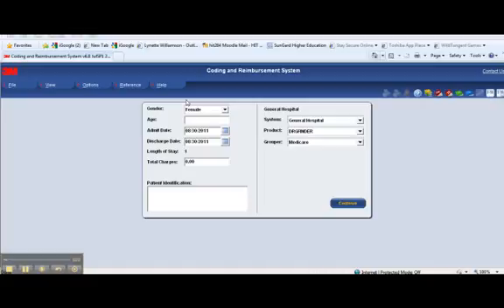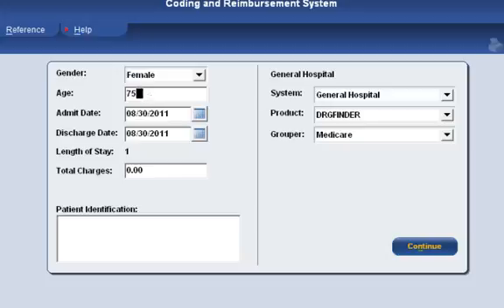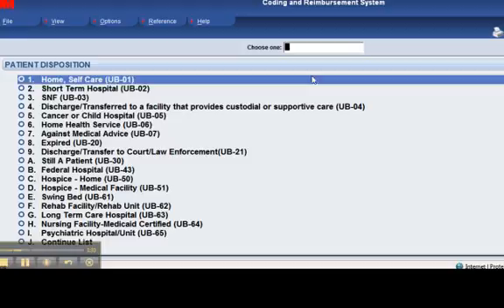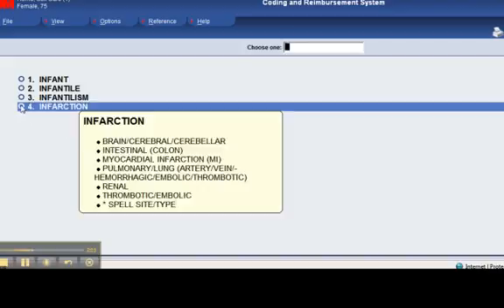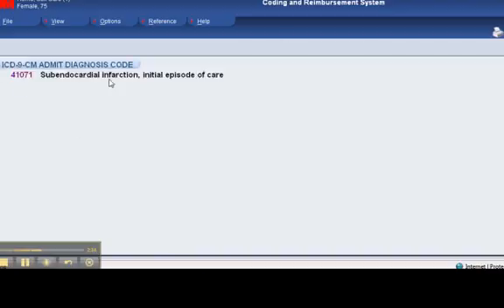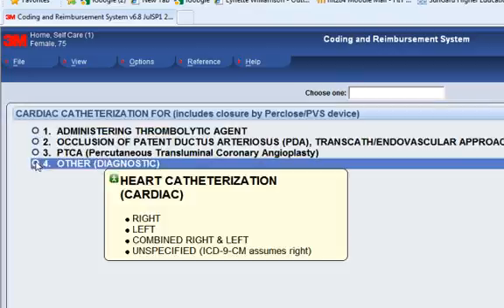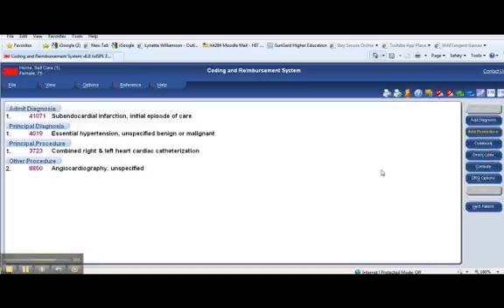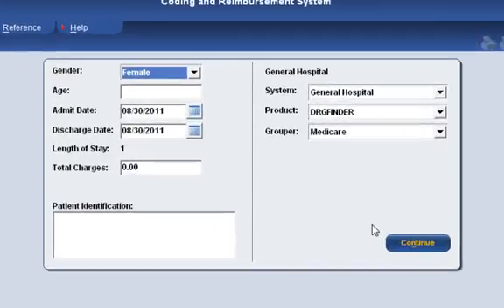3m_BASIC_drgfIND Camtasia Captions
Camtasia test